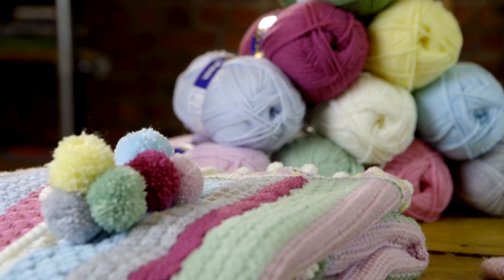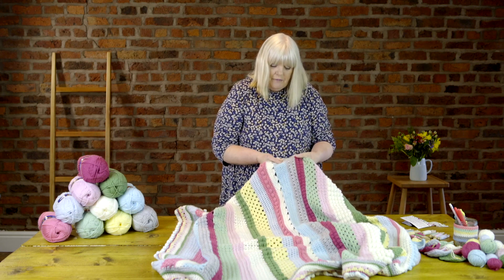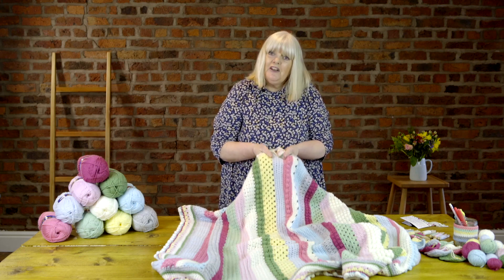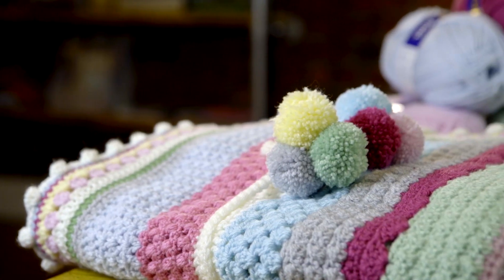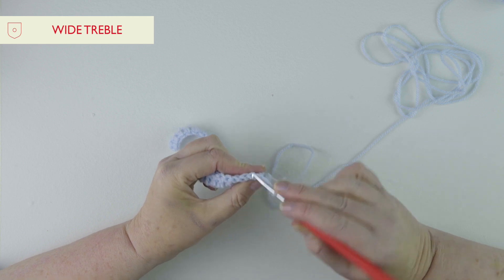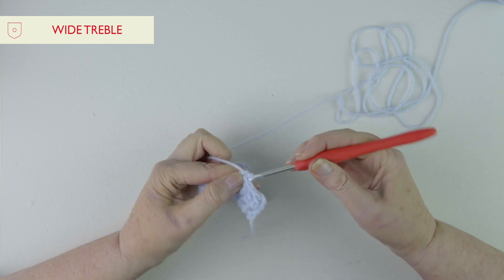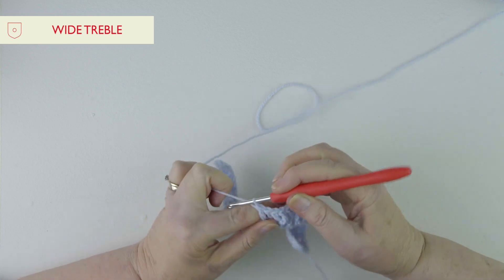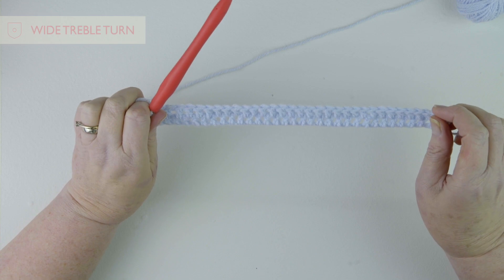Sweet Blossom Blanket CAL - Week 3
Week three of the Sweet Blossom Blanket CAL is here. We’re over half way! 🥳.

You’ll be doing more of the stitches you’ve already learnt, plus learning another new stitch. A variation on the treble crochet, Sue will be showing you how to do the Wide Treble Crochet.

Happy week three! Here’s to more Sweet Blossom Blanket fun.

Level: Easy